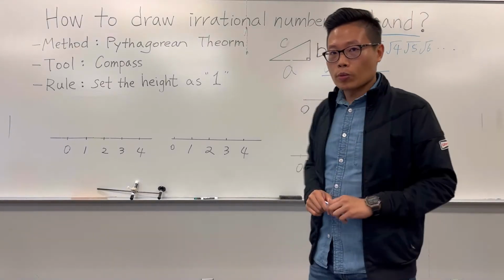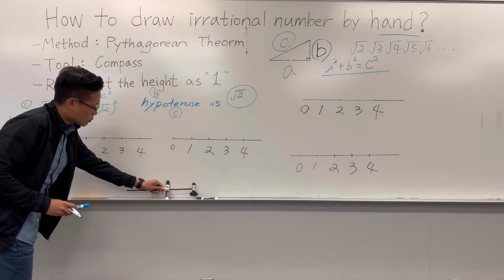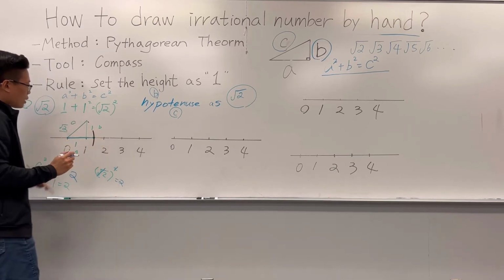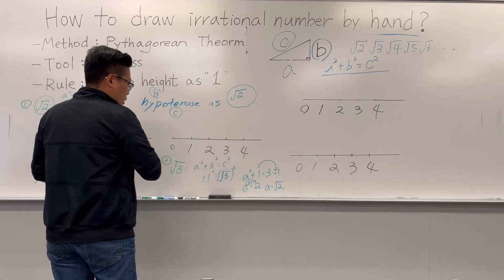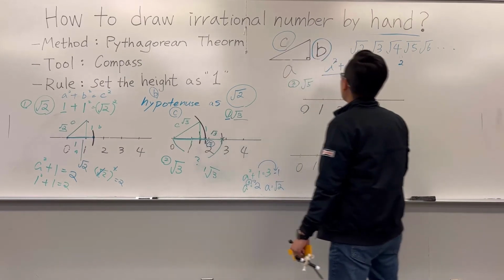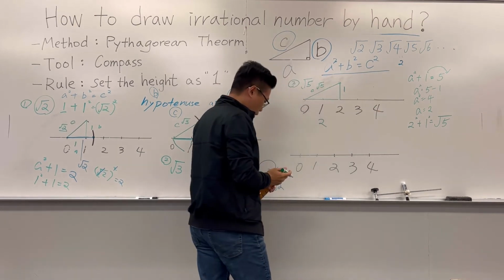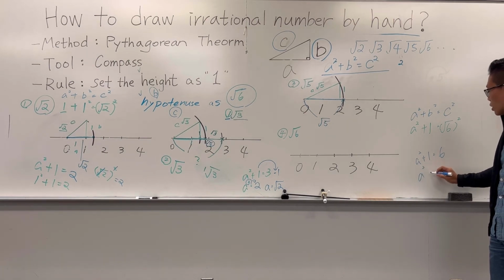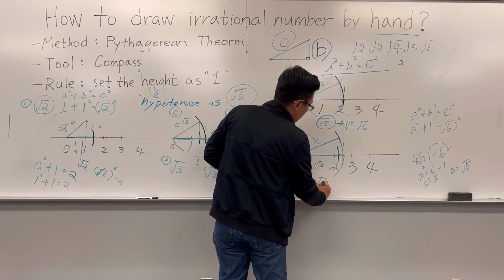CI-220 Drawing Irrational number on the number line Part 2